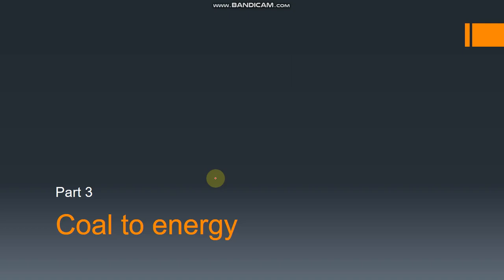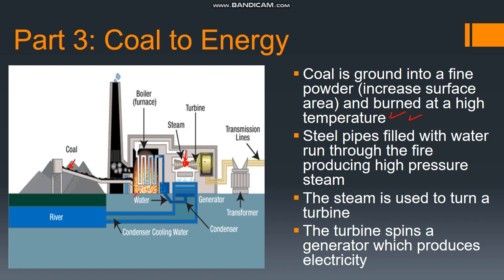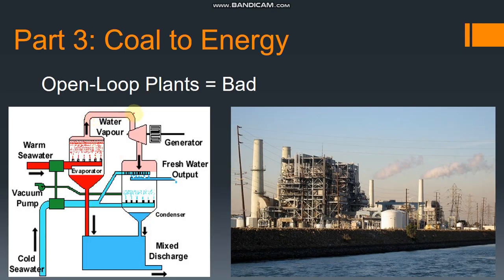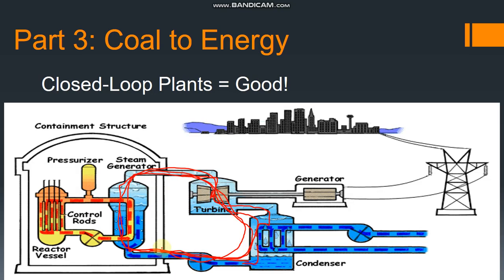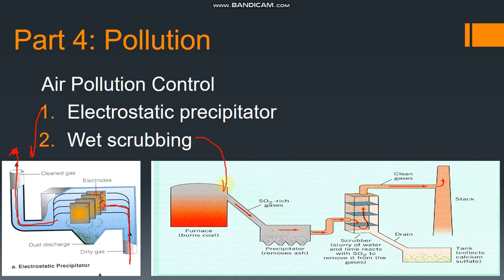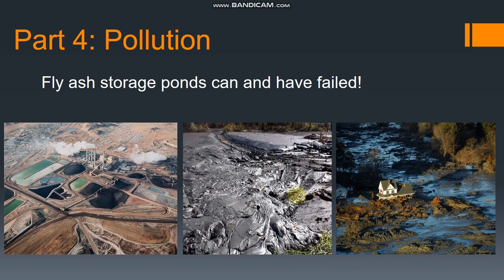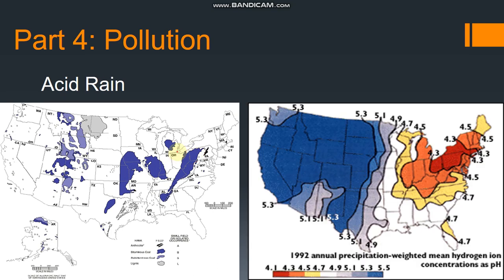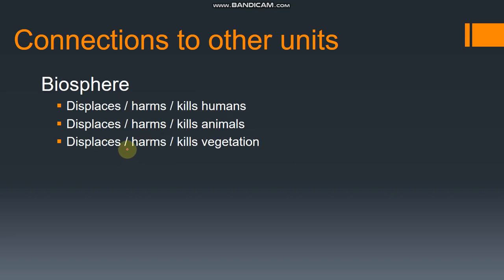Coal to energy and pollution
Watch this lecture to review how coal is used to make energy and the pollution that goes with it!